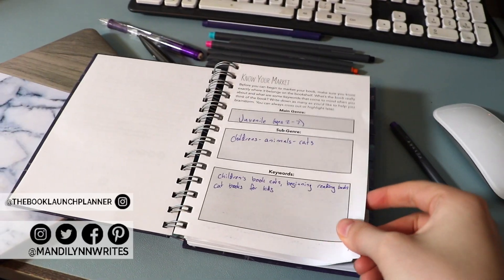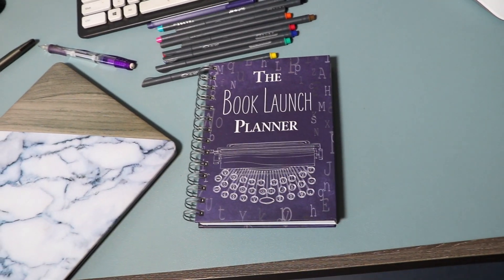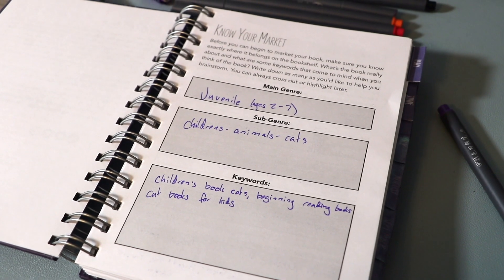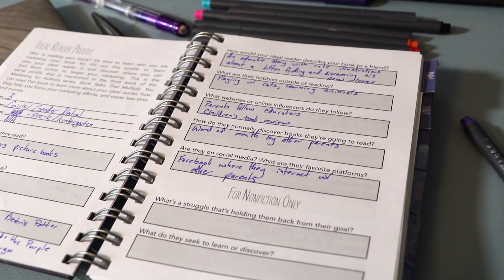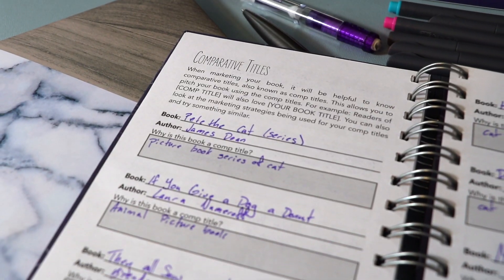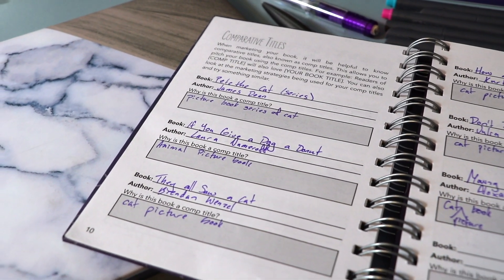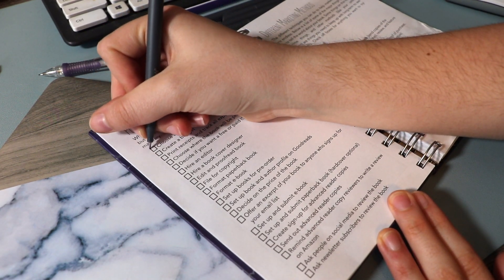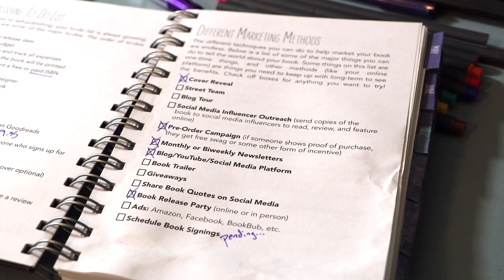Planning My Book Launch – Children’s Book Release Plan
How I Plan My Book Launch – Children’s Book Release Plan// The book launch of my children’s book is coming up, so I thought it would be fun to walk you through some of my marketing plans to release my book. Not to mention today is also release day for The Book Launch Planner! This planner is designed to be a template/guide to help you plan your book release. While it’s not a how-to on launching your book, it is meant to have lists, guides, and checklists to help you along the way. You might say it’s your book launch blueprint!

You'll also get access to exclusive videos, podcasts and more!